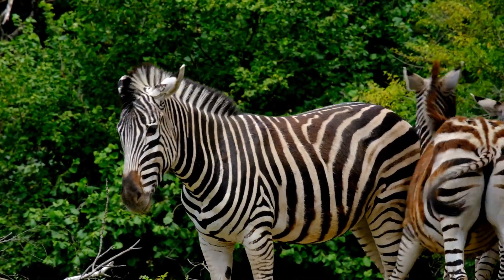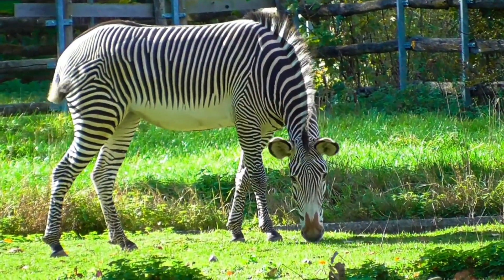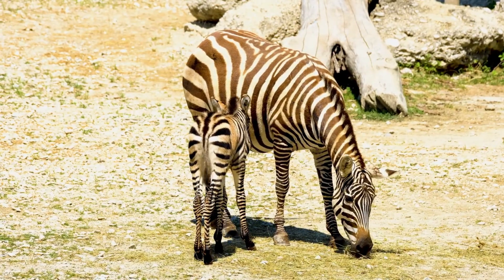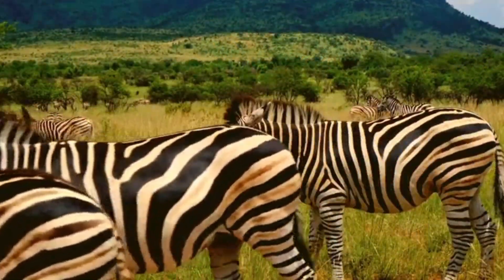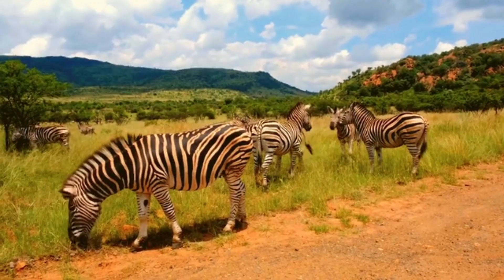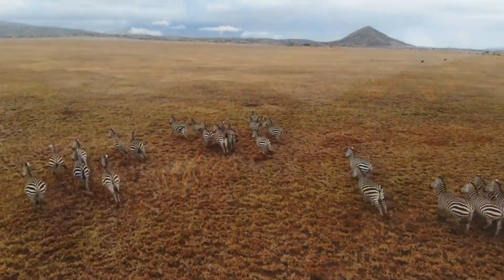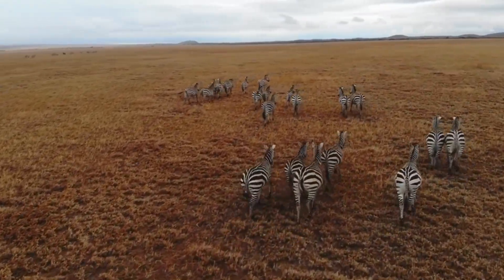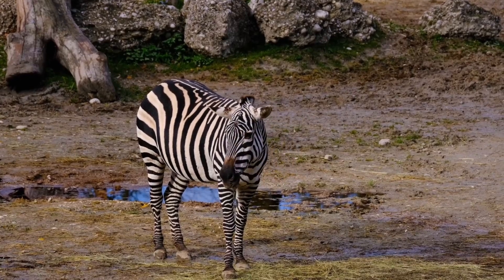The Secret Behind Zebra Stripes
🦓 Why do zebras have stripes? Are they black with white stripes or white with black stripes? Discover the surprising science behind one of nature's most iconic animals in just 3 minutes!

Zebras aren't just beautiful—they're full of mysteries. From fly-repelling stripes to unique patterns like fingerprints, these animals have evolved in amazing ways. In this video, we explore:

✅ The real reason behind zebra stripes
✅ Whether zebras are black or white
✅ Why every zebra has a unique pattern
✅ How their stripes confuse predators and insects

If you're curious about the wonders of the animal kingdom, you're in the right place.